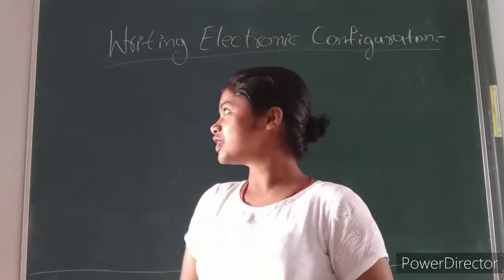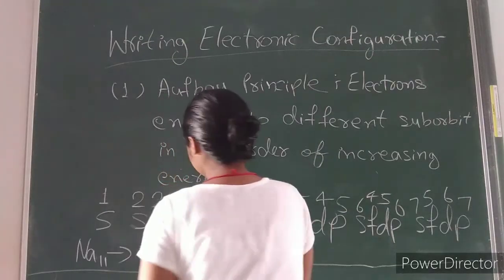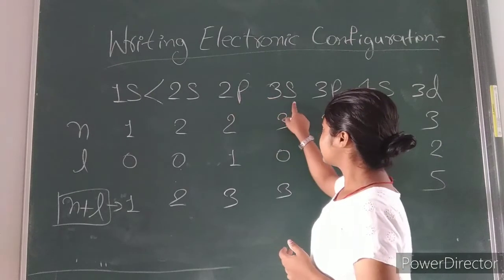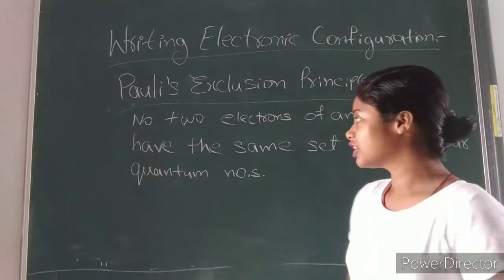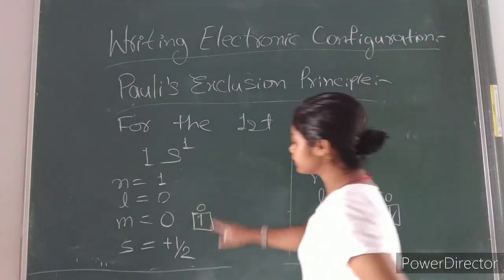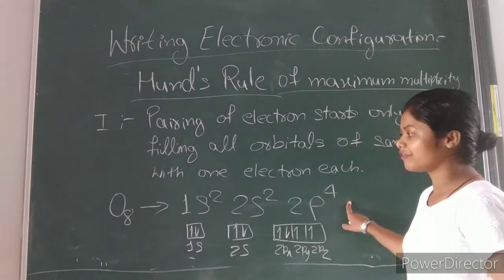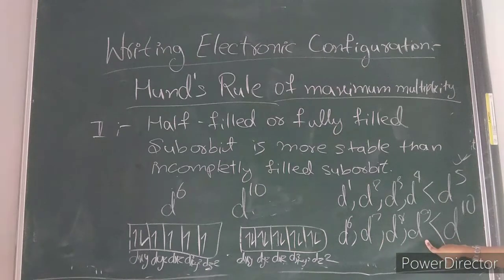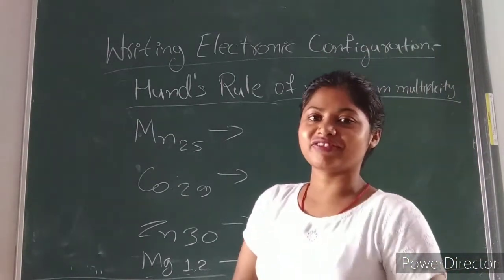Aufbau Principle, Hund's Rule, Pauli's Exclusion Principle, Class 11, Structure of Atom.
Well explained principales and rules to write electronic configuration.